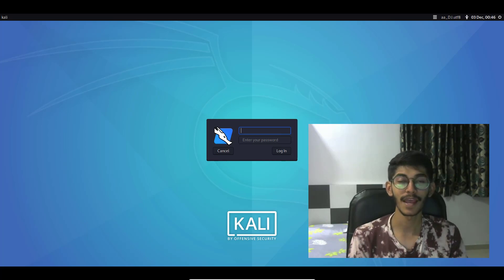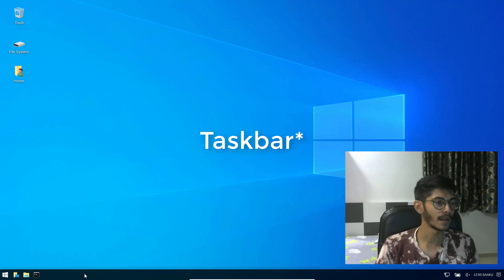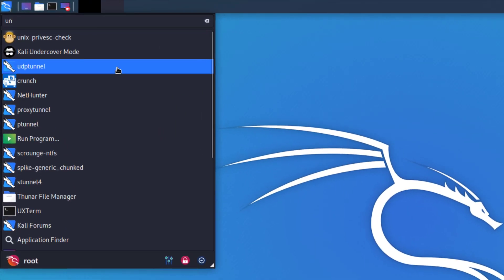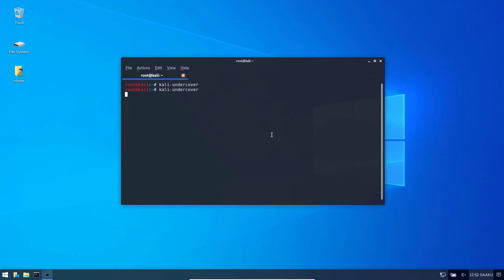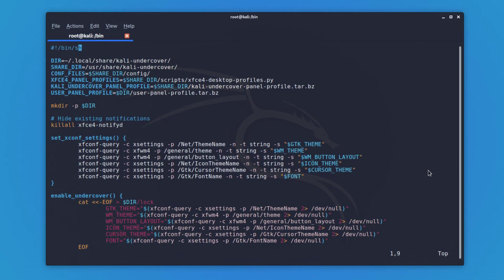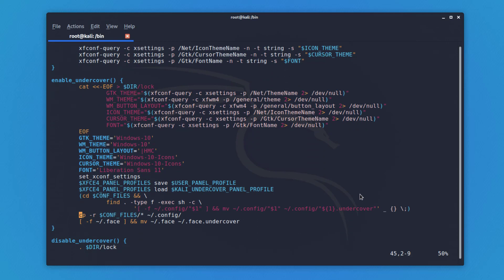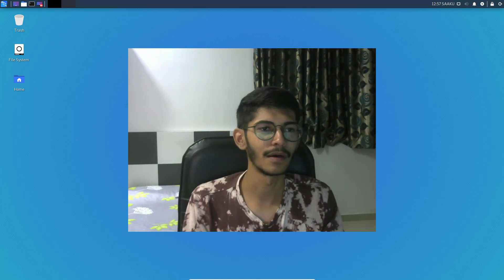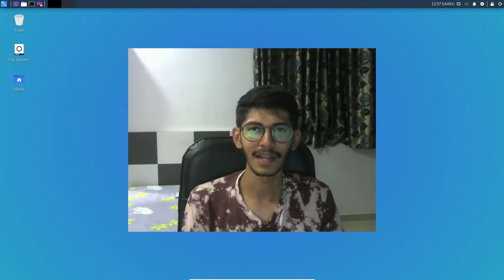Hype behind Kali Linux Undercover Mode and Shell Script behind it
Hello everyone, this video is all about the new Kali Linux Undercover Mode with came with Kali Linux 2019.4 and the script behind the code. I hope you like it.